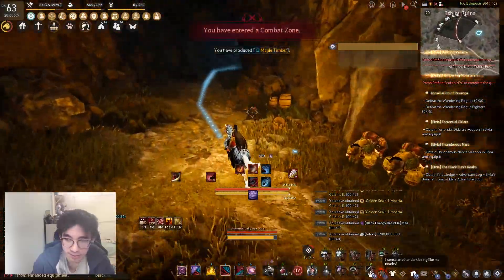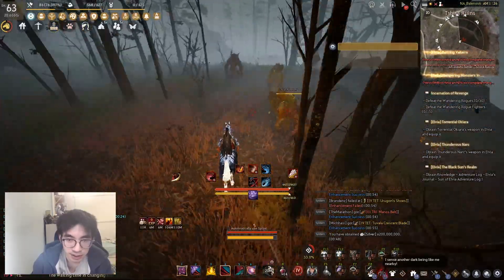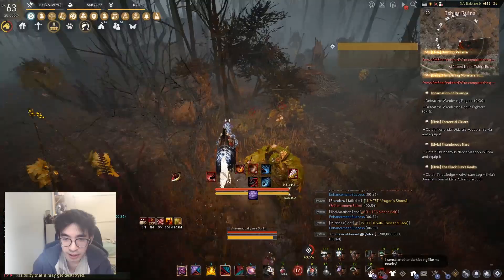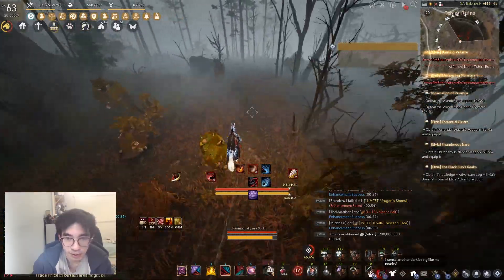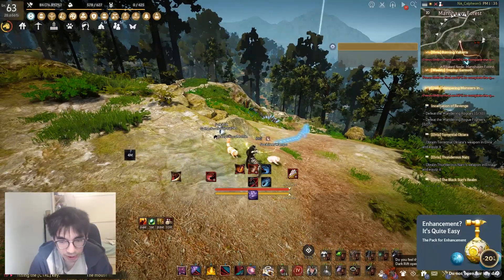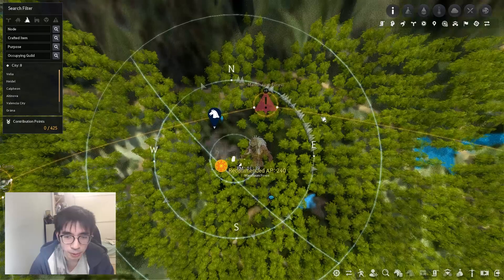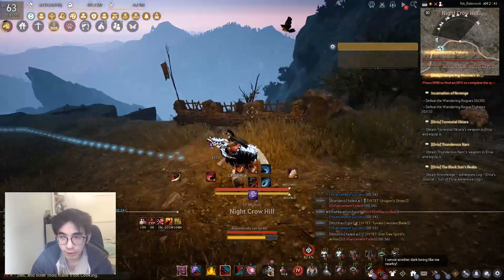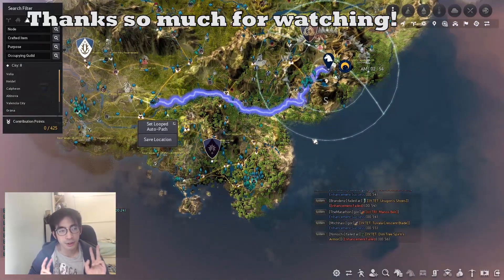Black Desert Online - Antique Chaser - Odore's Spirit Essence(MP Pot)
Manshdumbs suck

The Manshaum piece is really the roughest one to get
Tshira ruins should be the easiest
Navarnne Steppe is mostly just a gather session.
Overall its still just random at the end of the day but you still gotta hit the right mobs for the chance to occur!

0:00 Intro
0:35 Tshira Ruins and the 3 Sections
5:49 Manshaums and the dread and results
9:34 Manshaums West
15:37 Manshaums East
20:14 Navarn Steppe Info
21:45 Alternative Event Drops(when active)

I write messages in here time to time on incoming updates or games in anticipation.

From time to time I post screenshots / random things there.

Got questions?